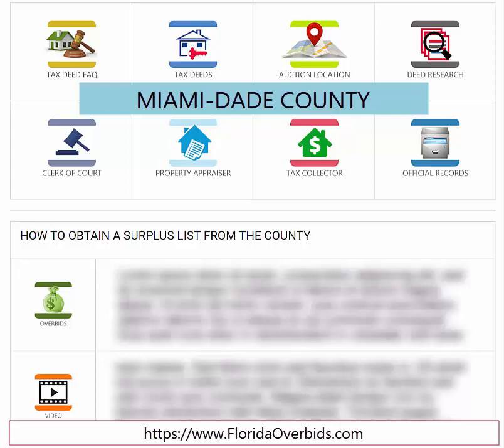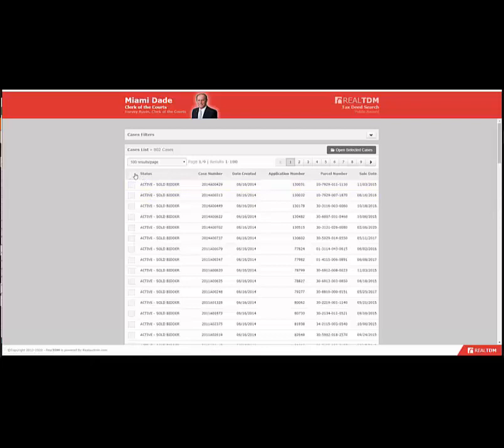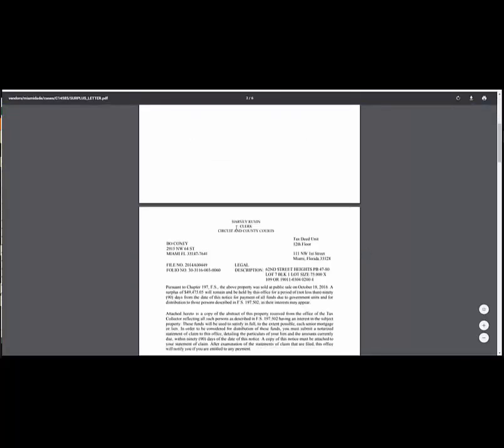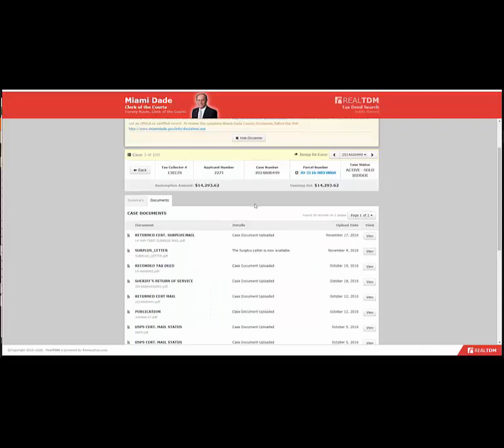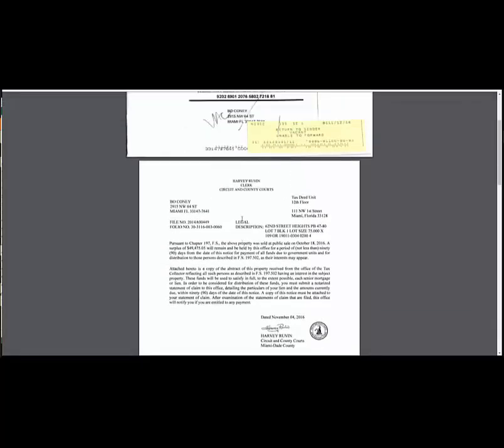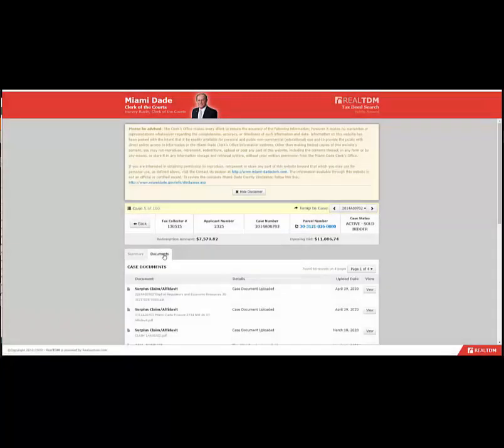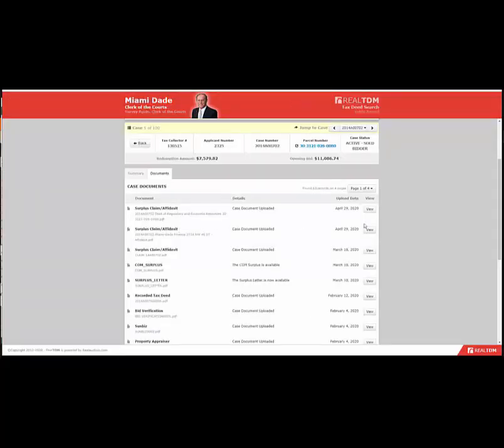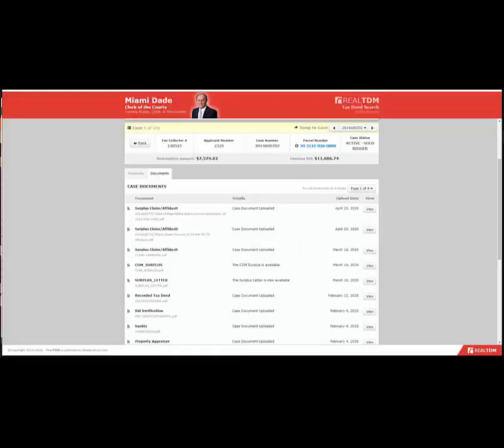Locate Miami-Dade County Tax Deed Surplus Records - Florida Overbids